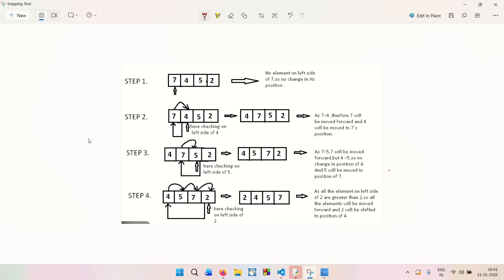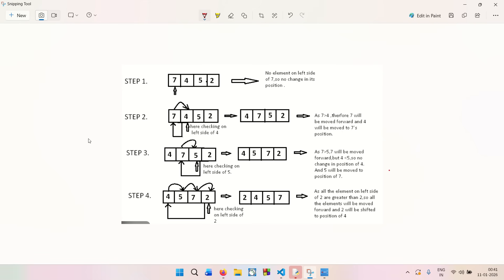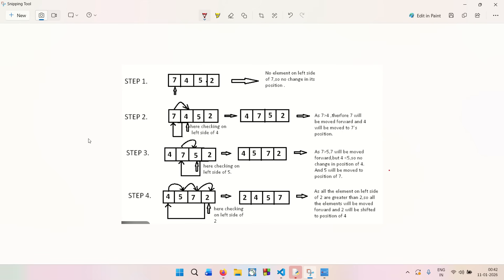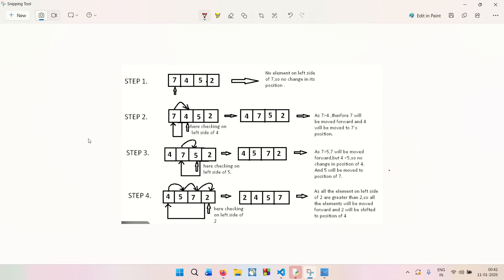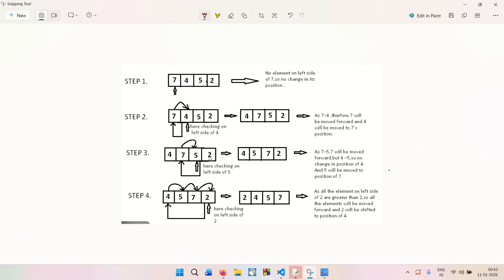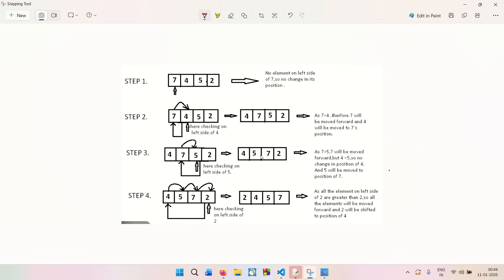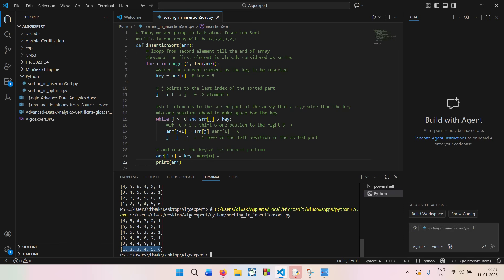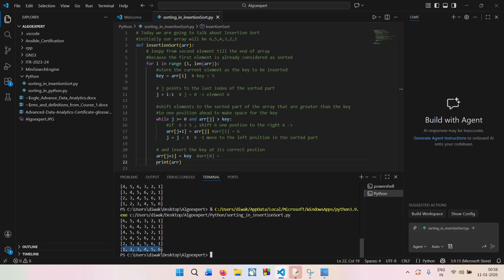Python Insertion Sorting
Ever tried arranging your exam papers one by one while panicking?
That’s Insertion Sort in action.😂

In this video, we calmly take one element at a time and politely ask it to sit in the correct position—no jumping, no chaos, just pure logic.
Slow? Yes.
Smart? Absolutely.

Watch till the end to see how Insertion Sort turns a messy array into a well-behaved student 🧠📚😂